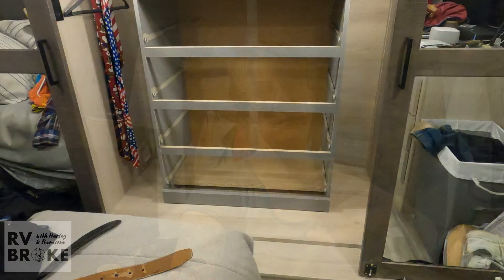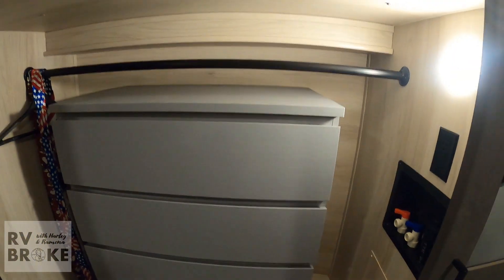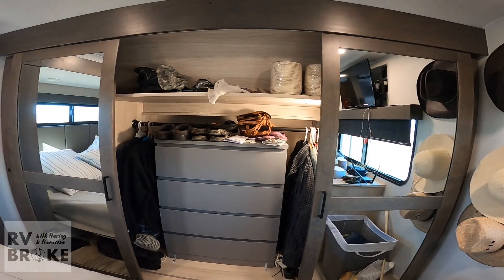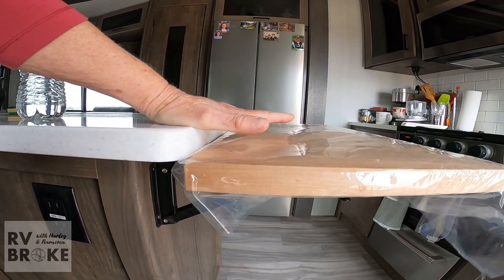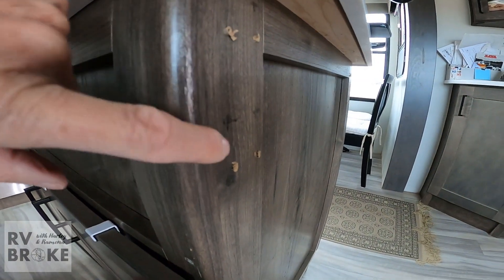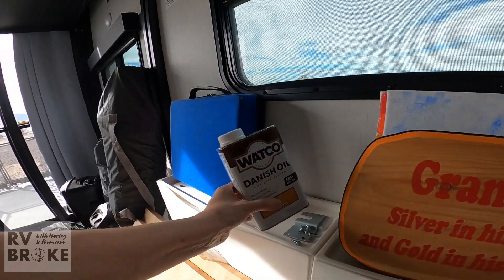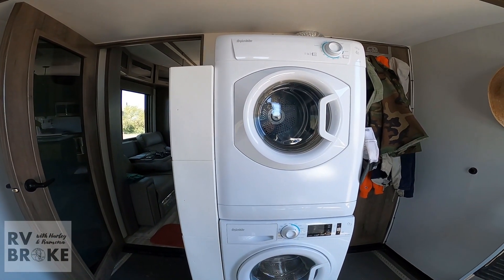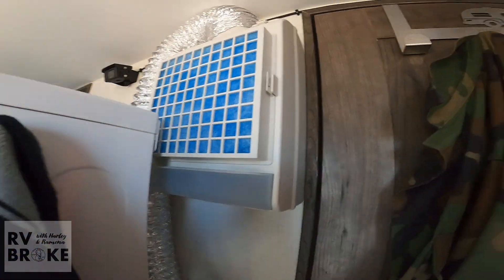little projects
Alliance valor, valor 43v13, upgrades, closet dresser, washer dryer, window replacement, Quartzsite,  full time rv living, rv on the road.